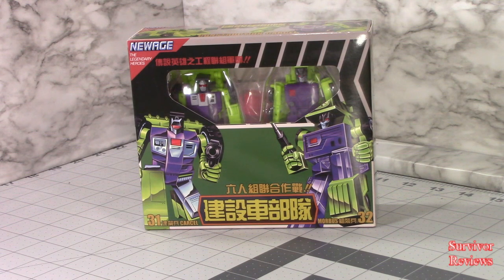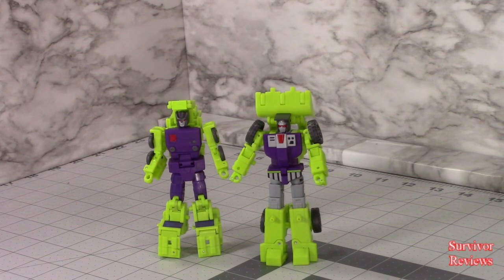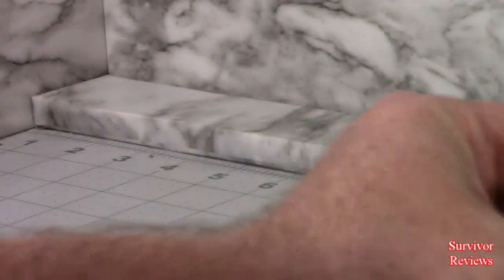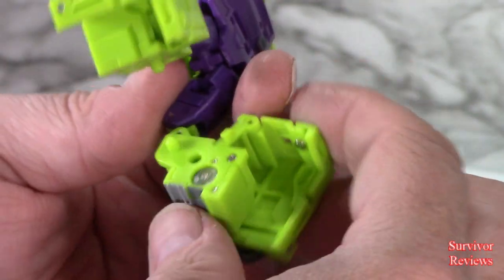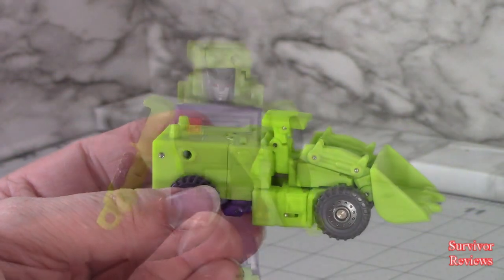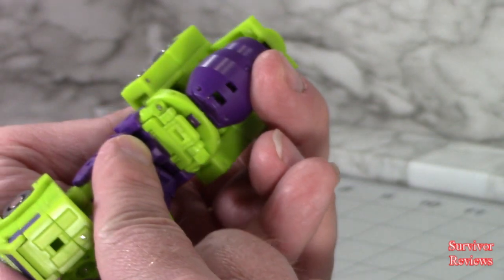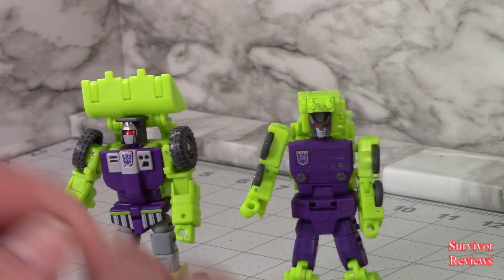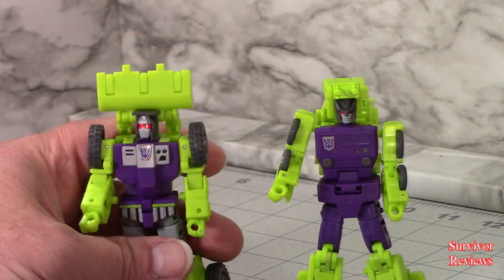New Age Carcel & Morbus Review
A video review of the latest New Age Constructicons, Carcel (Scrapper) and Morbus (Mixmaster)!  Enjoy!